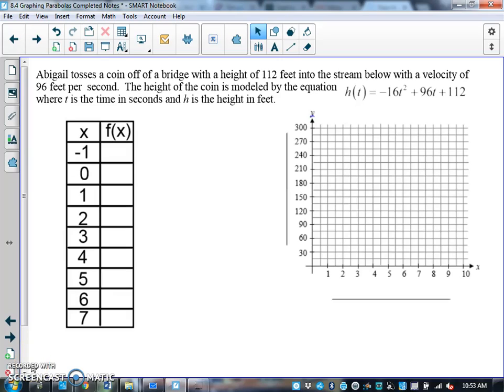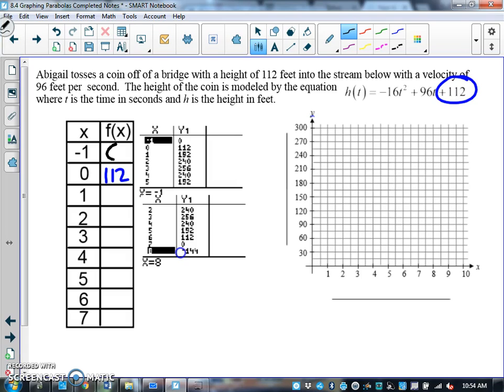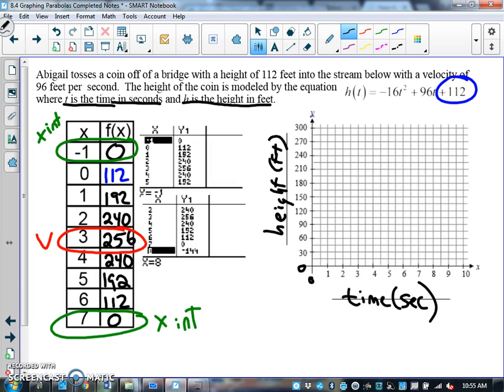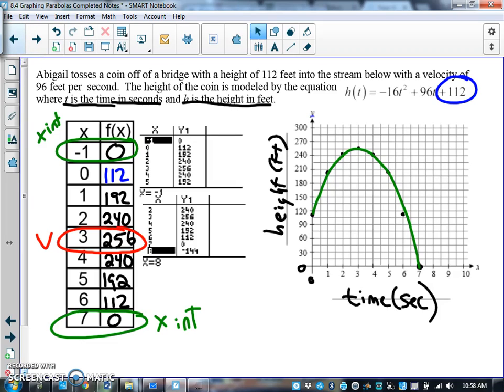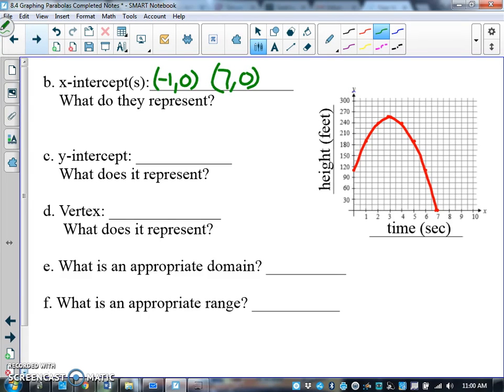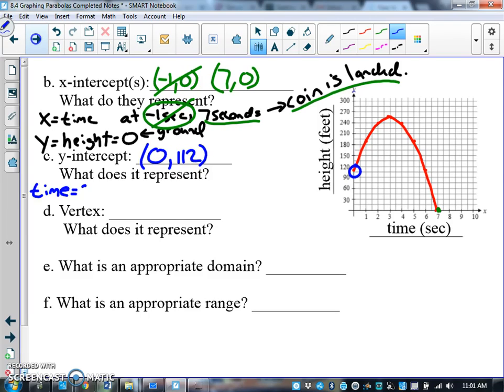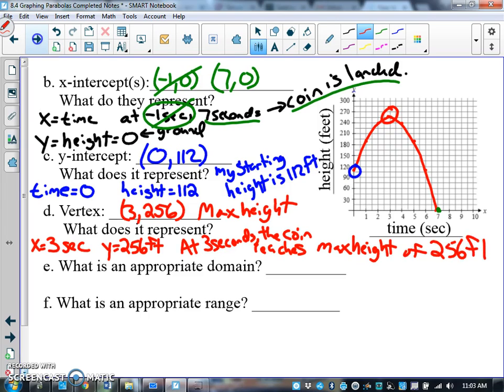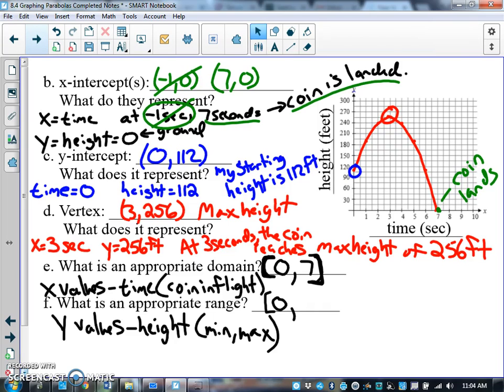Final Example 8 4